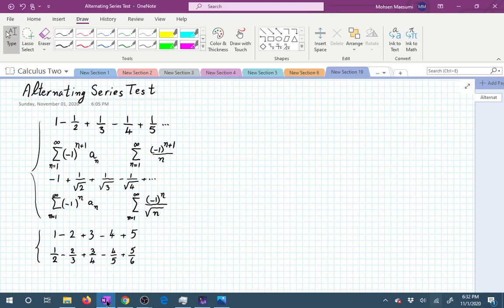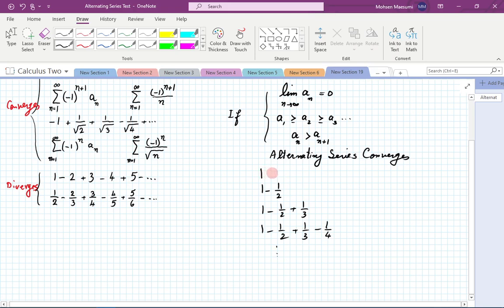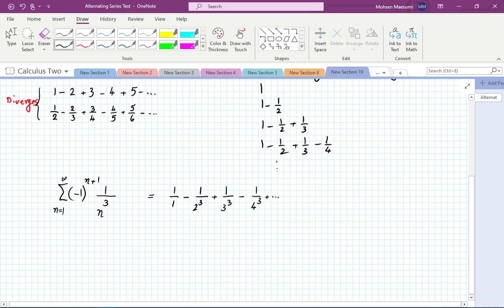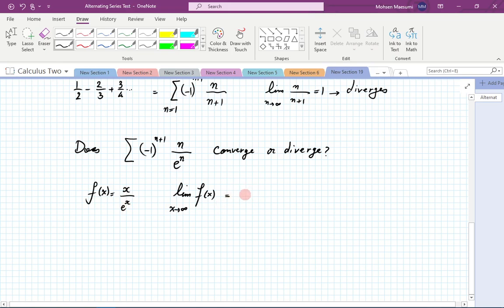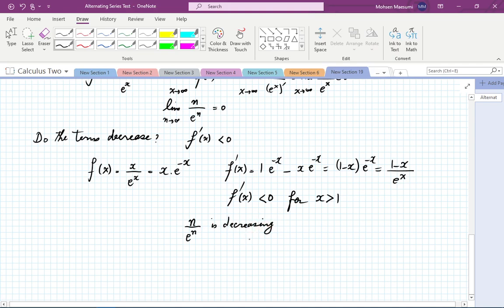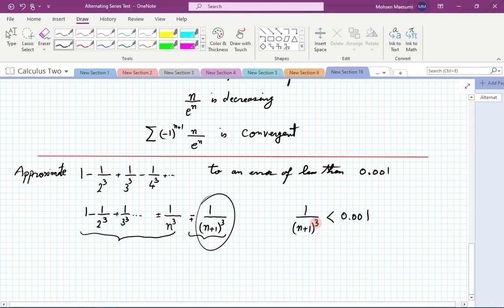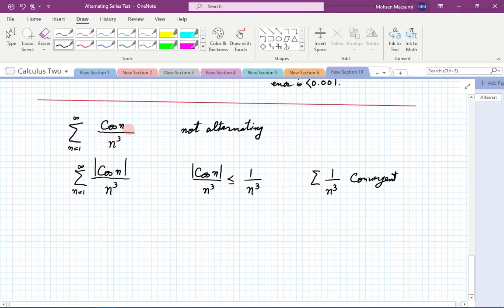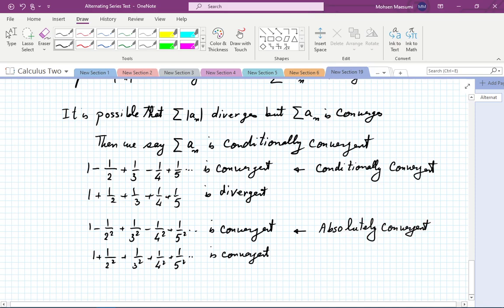Calculus II, Lecture 5g, Alternating Series Test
Alternating series, approximating the sum, absolute and conditional convergence, rearrangement of series